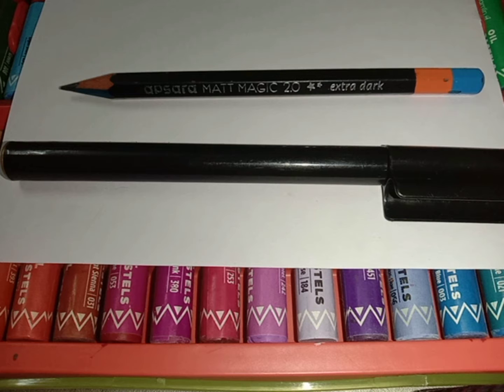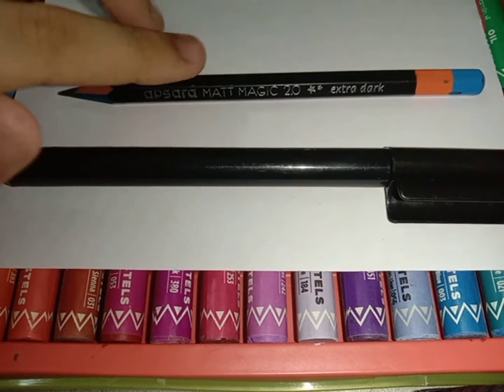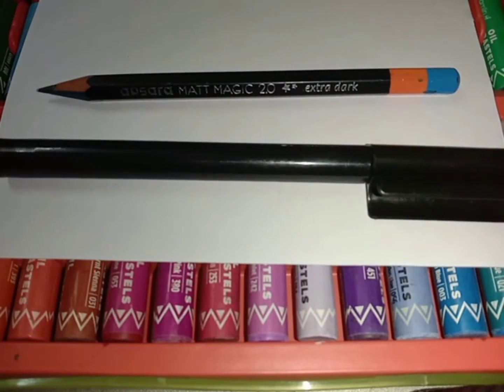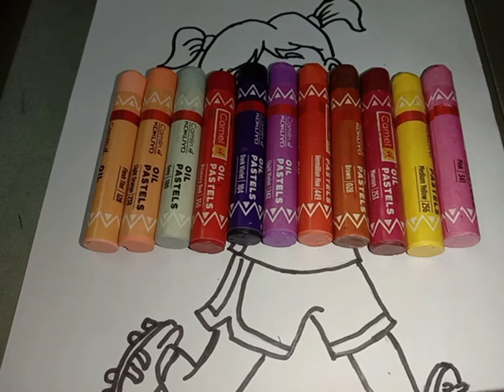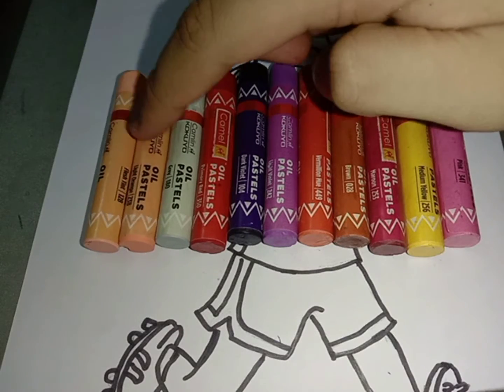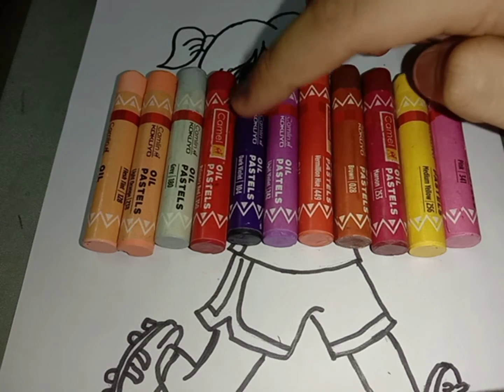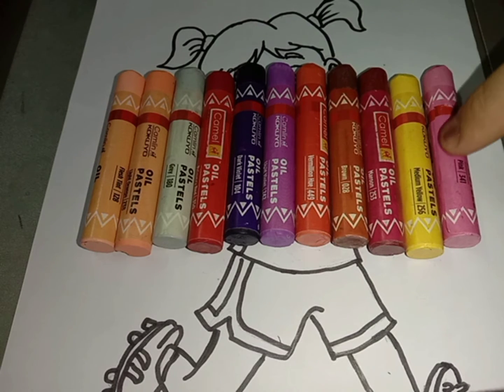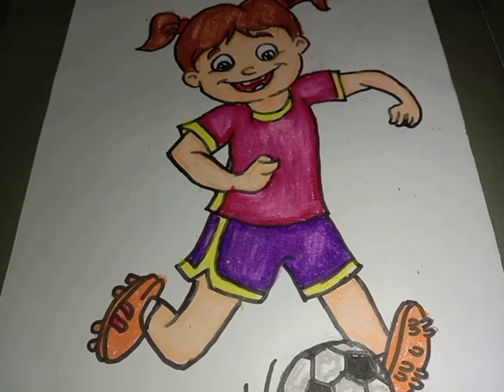HOW TO DRAW A GIRL PLAYING FOOTBALL//TUTORIAL NO.5